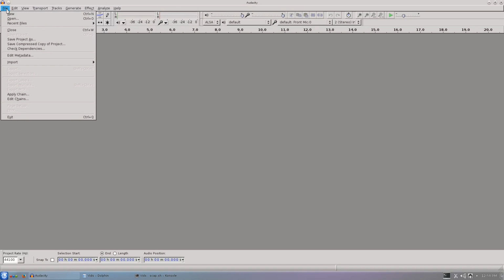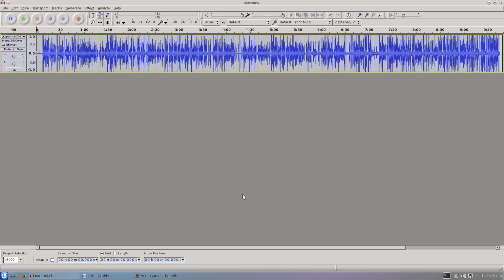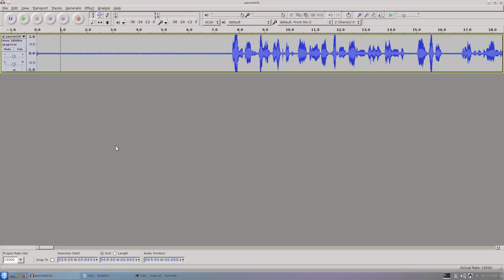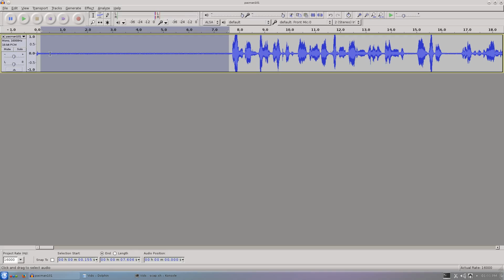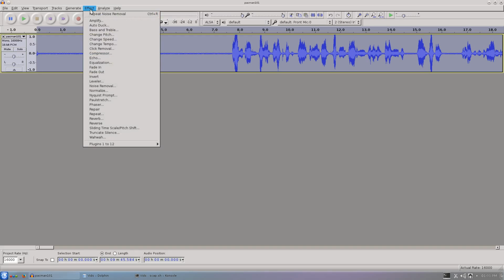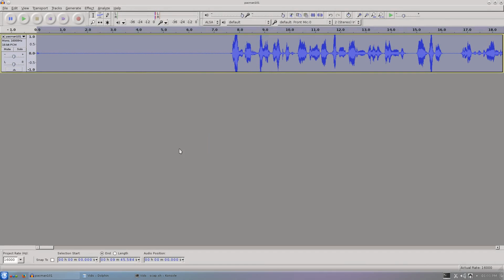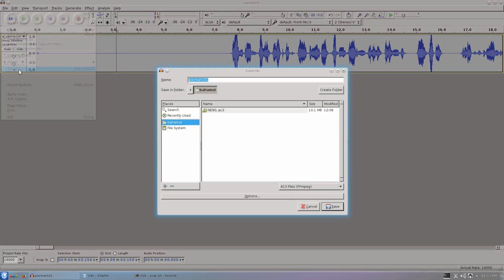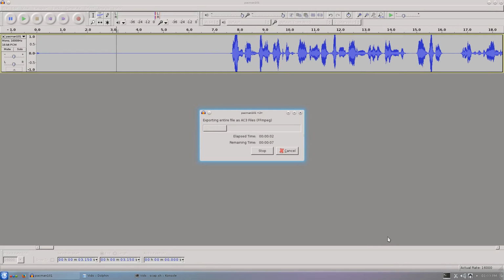How to Remove Background Noise with Audacity - (Arch Linux / KDE)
In this video, I show you a quick and easy way to edit background noise out of a video file using Audacity.  This process can also be done with audio only files.